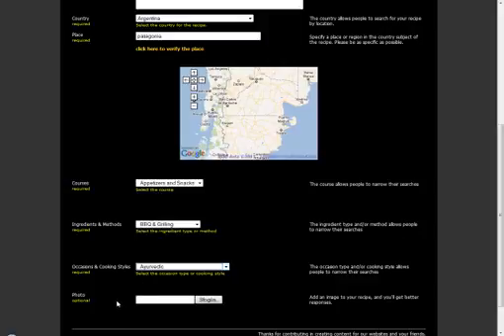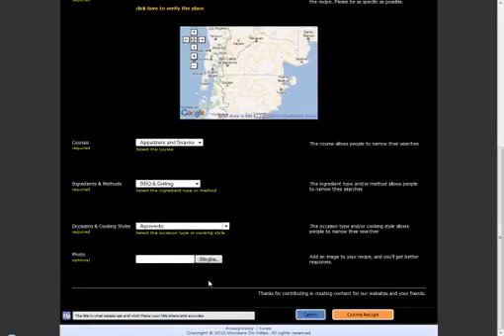Wonders On Video - Tutorial - Create/Upload Cooking Recipes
Overview of the functions to upload cooking recipes at Wonder On Video the

Social Space for travellers, lovers of nature, world places, health and Reiki.